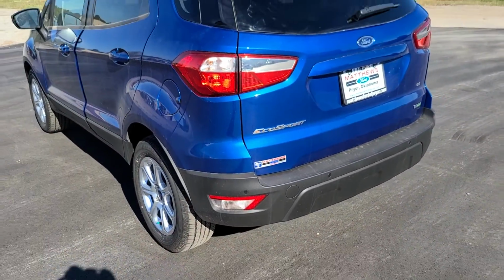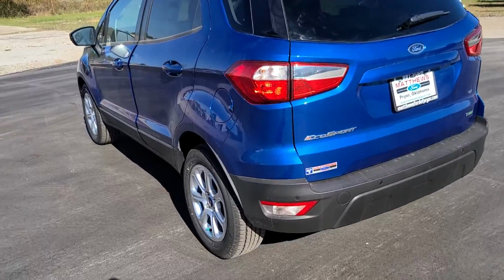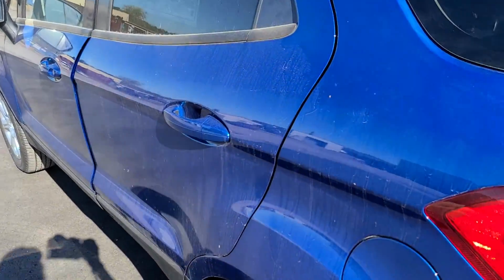2020 Ford EcoSport Pryor, Broken Arrow, Tulsa, Owasso, Bartlesville F3142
Lightning Blue New 2020 Ford EcoSport available in Pryor, Oklahoma at Matthews Ford of Pryor. Servicing the Broken Arrow, Tulsa, Owasso, Bartlesville, OK.

Matthews Ford of Pryor
4501 S. Mill St.